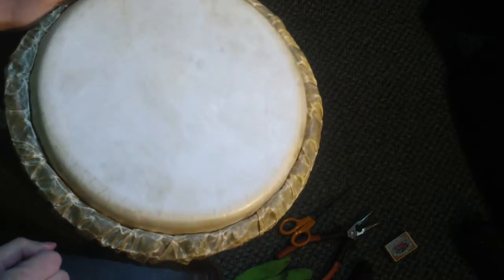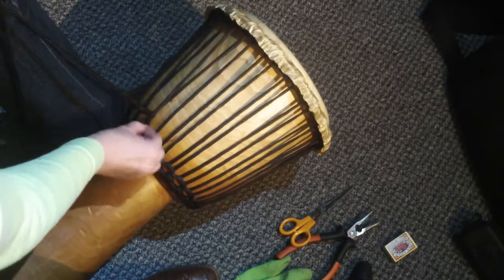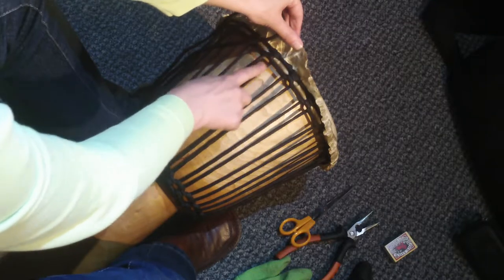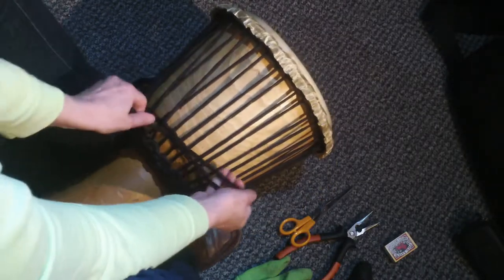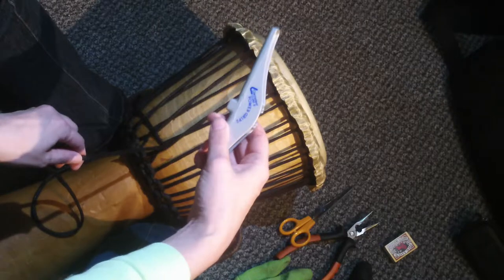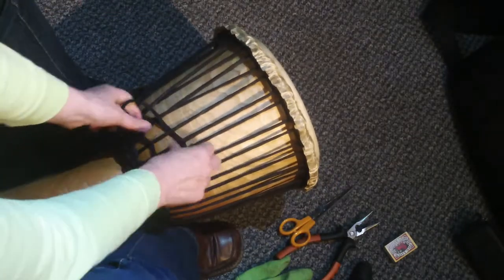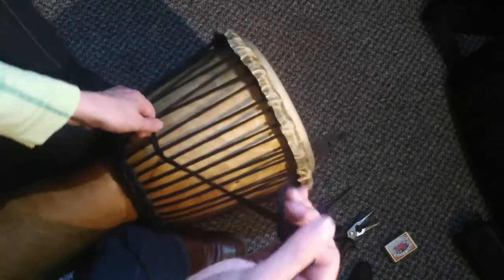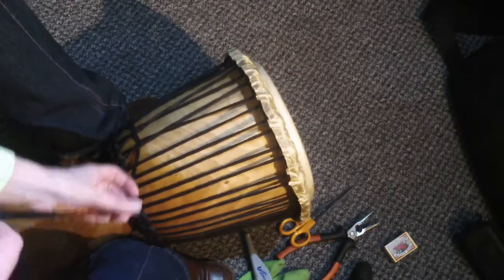Mali Weave demonstration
Mali weave is a technique used to tune a Djembe and tighten the vertical strings by forcing them to cross over. This video shows you how to do this.